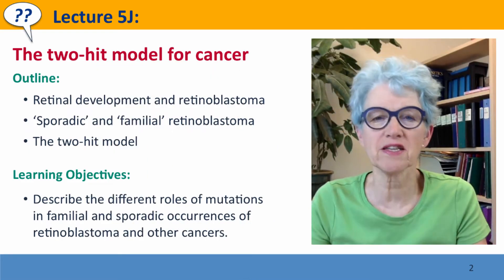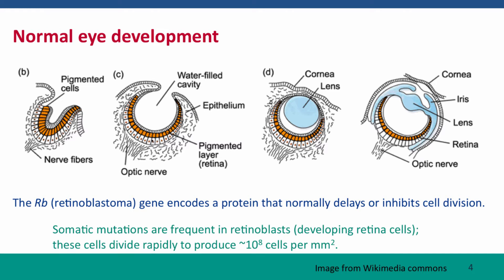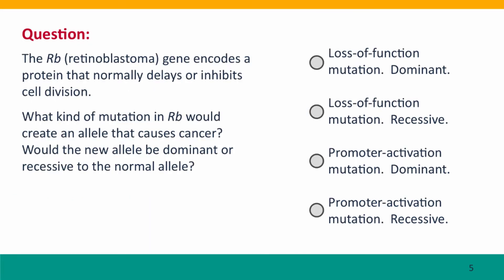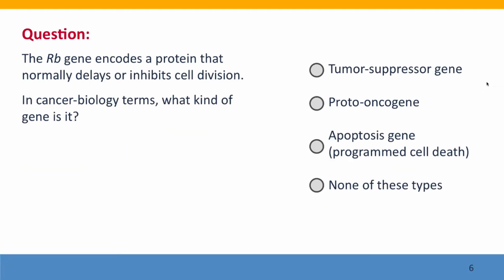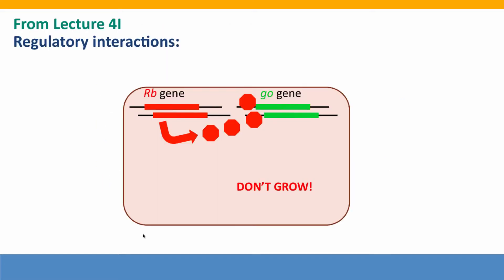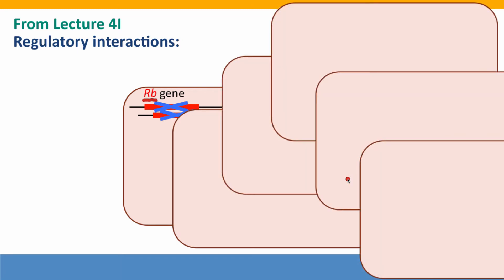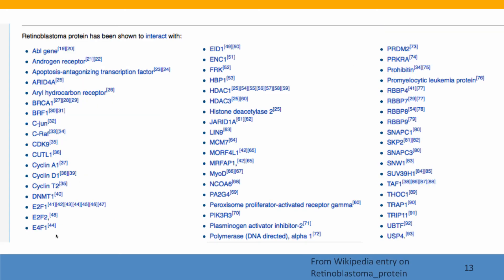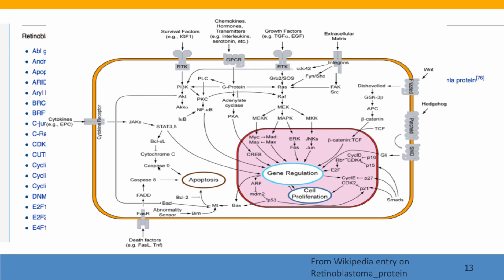5J - The two-hit model for cancer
5J_full This is Lecture 5J of the free online course Useful Genetics Part 1.  All of the lectures are on YouTube in the Useful Genetics library.